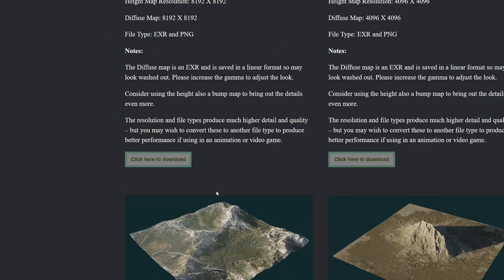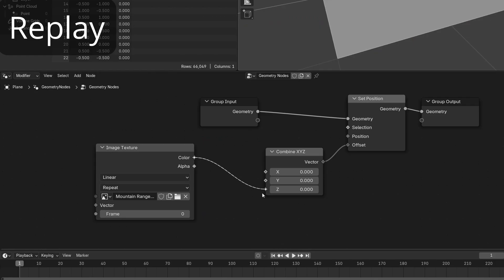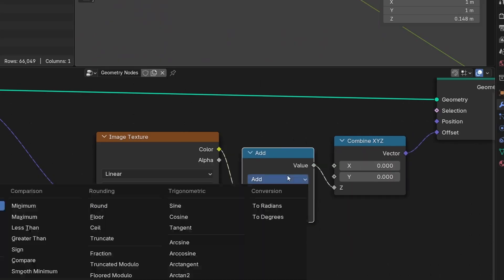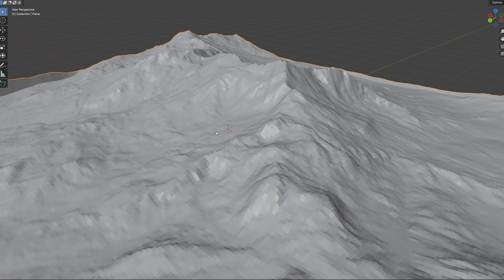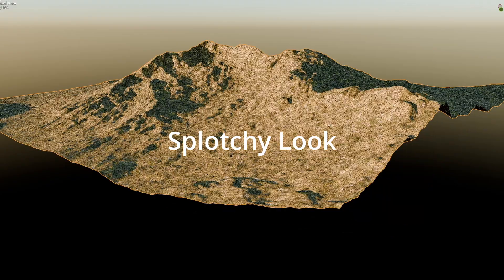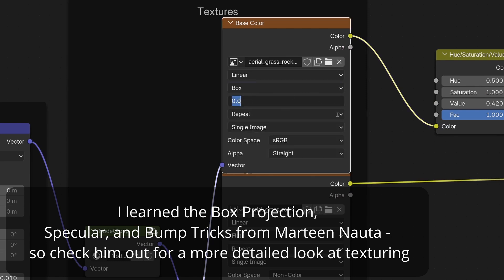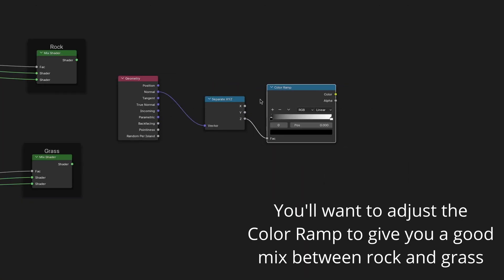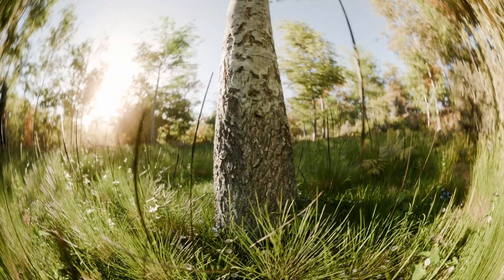How to Create Terrain in Blender (Free)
In this video I'll show you how to create & texture landscape terrain in blender using height maps.